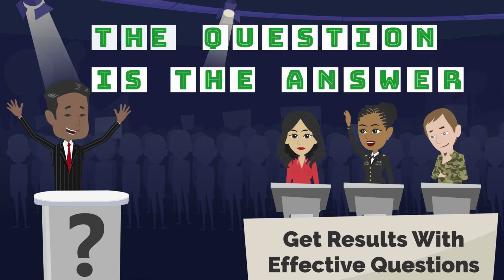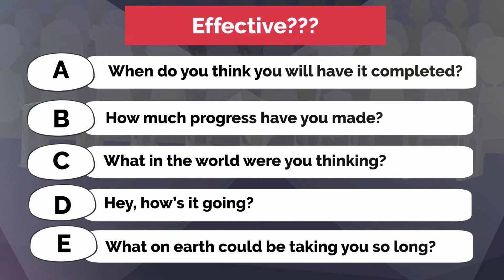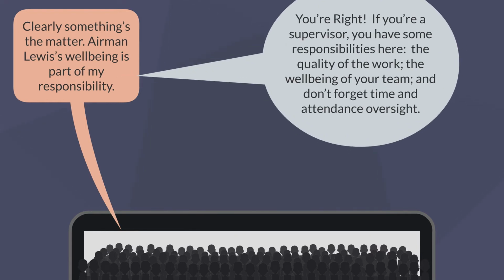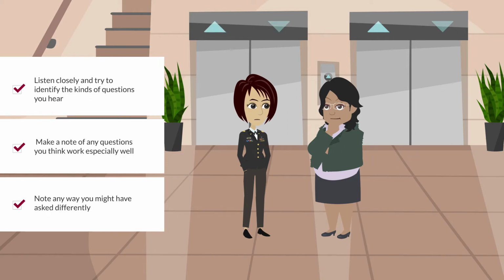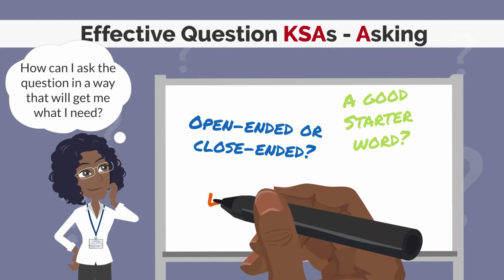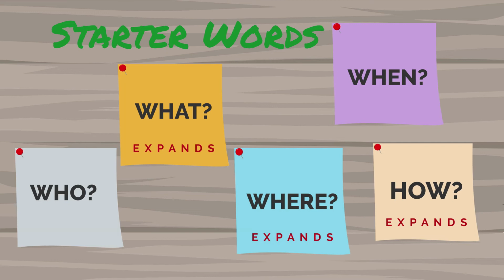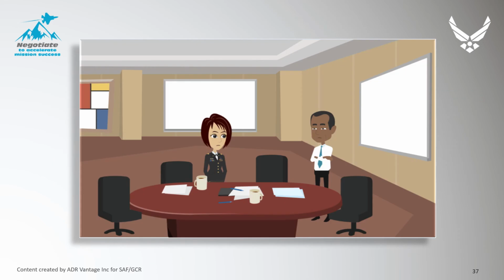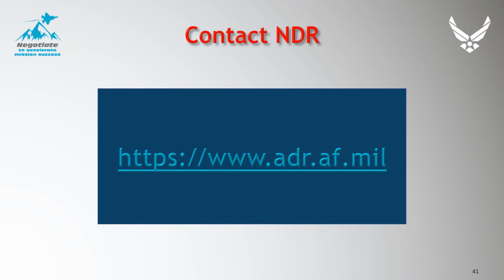The Question is the Answer: Get Results with Effective Questions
This webinar is a practice guide to asking effective questions.  It introduces you to how effective questions empower your interactions with others, and it offers a simple guide for knowing what to ask and how to ask it.  You will learn how to ask the right questions in the right way, so that you get the kind of information you need when you need it, and so you can then act on that information with confidence.  The Webinar also offers examples of good starter questions when you are not sure what to ask.  Expanding your understanding of effective questions builds your confidence and ensures that you get the information you need to accomplish your objectives and the Mission.